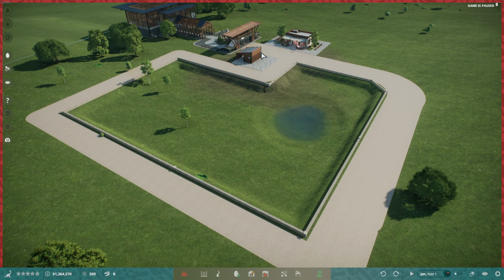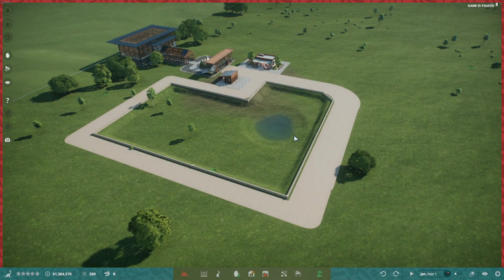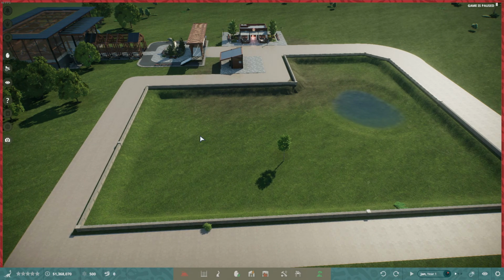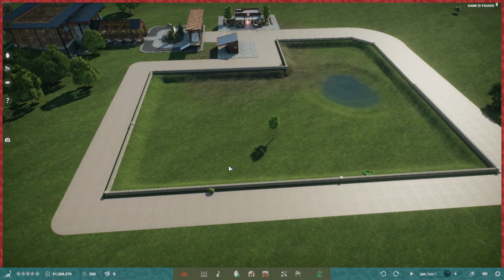TIPS & TRICKS FOR CHALLENGE MODE IN PREHISTORIC KINGDOM! (Early Access) MONEY PROBLEMS SOLVED!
In todays video of Prehistoric Kingdom I talk about 5 tips and tricks I find useful when starting out in the challenge mode.

Hopefully this can help you get started on building the Dinosaur Park youve always dreamed of having! Even if money is a bit of a problem xD